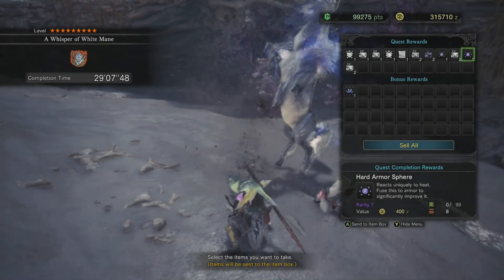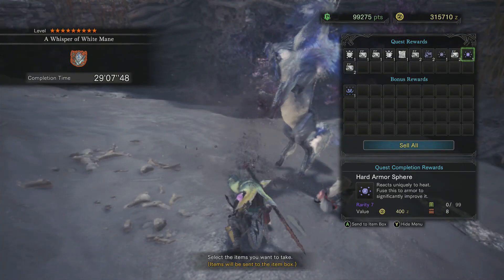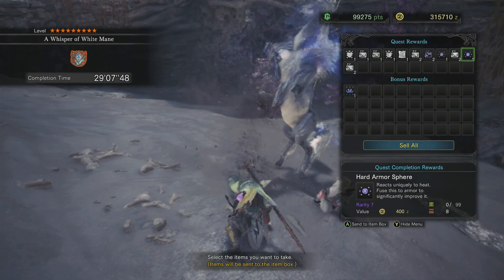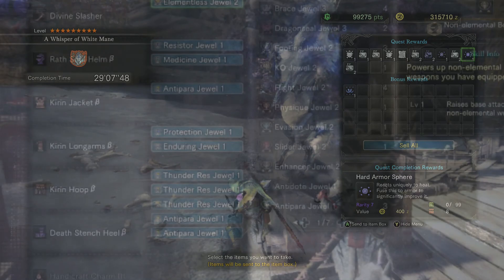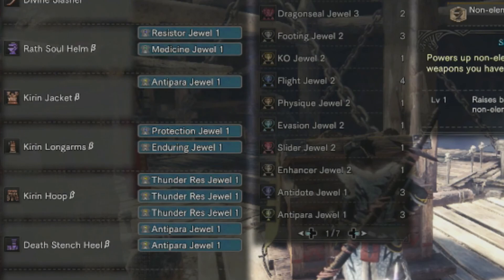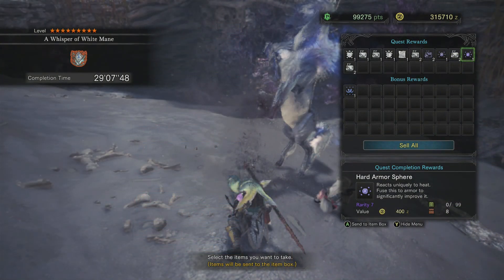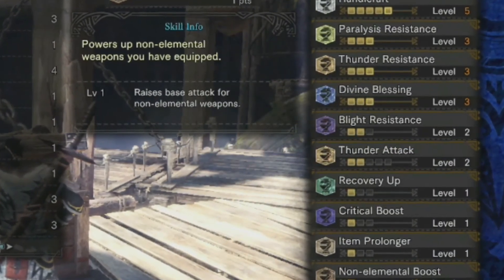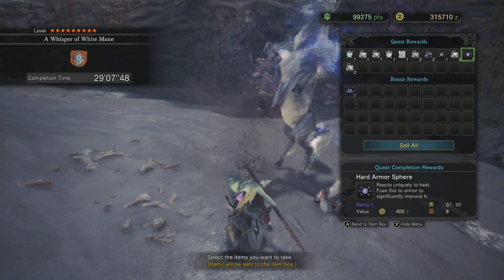MHWorld | What To Bring For Arch Tempered Kirin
I hope this video helps with people struggling with the cancer that is Arch Tempered Kirin.